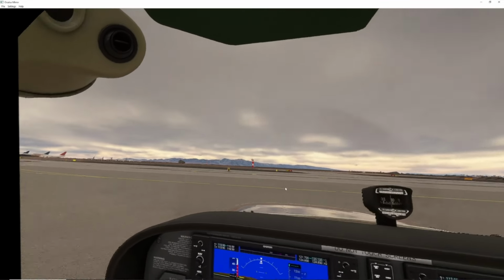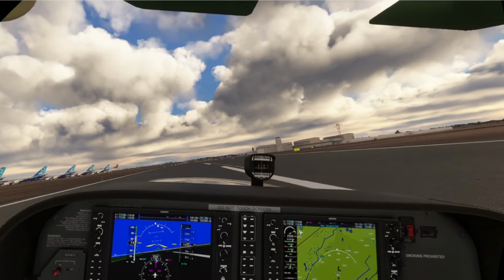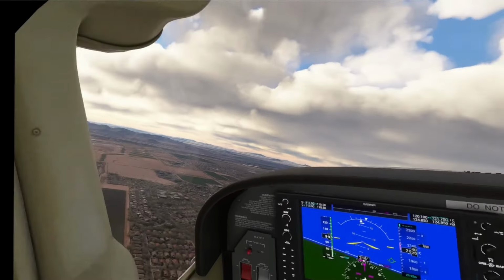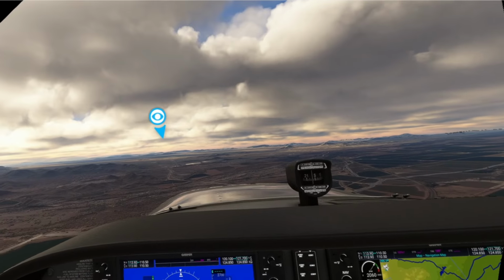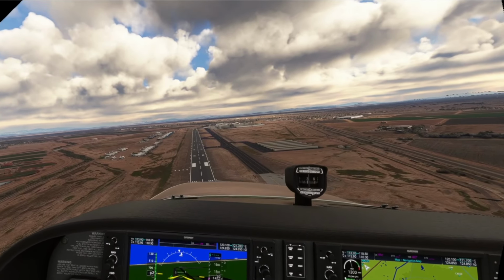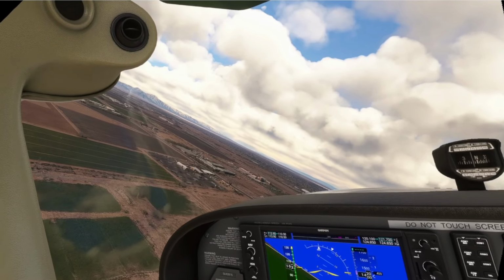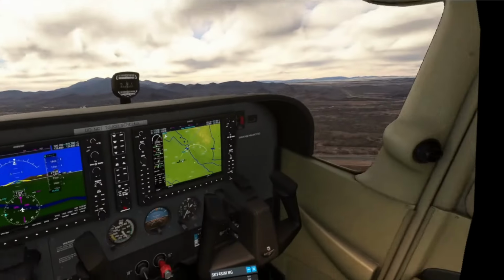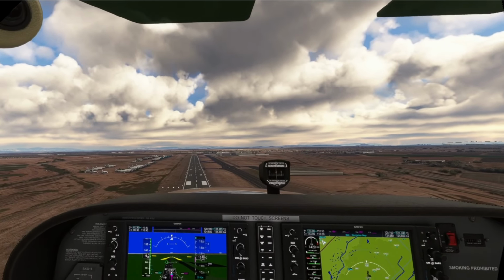✈️Touch and go circuits using Pilot 2 ATC! Microsoft Flight Simulator 2020!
Whats up Peeps!! Showing a quick video on how to do touch and go circuits while using Pilot 2 ATC in vr using microsoft flight simulator 2020!

⬇⬇⬇⬇⬇⬇ Also all parts are listed down below! ⬇⬇⬇⬇⬇⬇

➡NEW PC BUILD PARTS!⬅

Be quiet CPU Fan

Corsair 1000w PSU

Corsair Fans SP120 RGB

Corsair 64gb DDR5 Ram

Ryzen 7 7800x3d CPU

Aorus B650 Motherboard

Case pop air case

TUF 4090 oc GPU (Next Video)

➡STREAMING PC⬅

Ryzen 5 3600 CPU

PNY RTX 3070 GPU

Fractal Design Focus G case

Arctic Esport 34 DUO CPU Cooler

Corsair RM750 RGB PSU

Corsair 32gb RGB Ram

Aorus B450 Pro Motherboard

➡HEADPHONES⬅

➡VR HEADSETS⬅

Quest 3

Quest 2

canon 70d

tamron 28-75mm f2.8